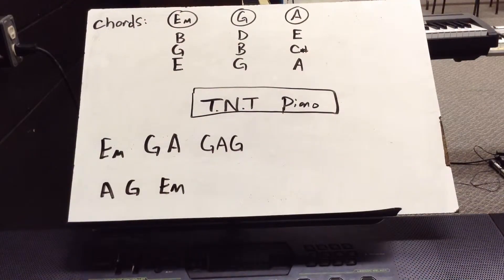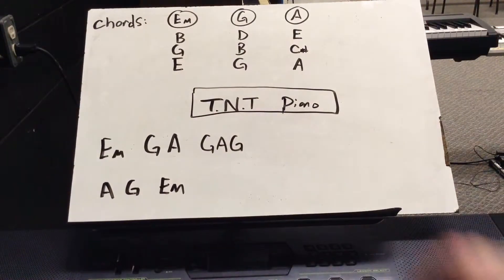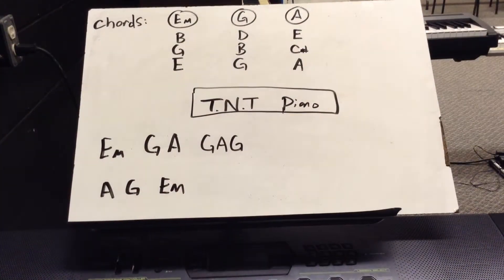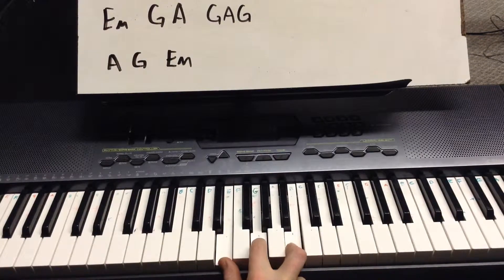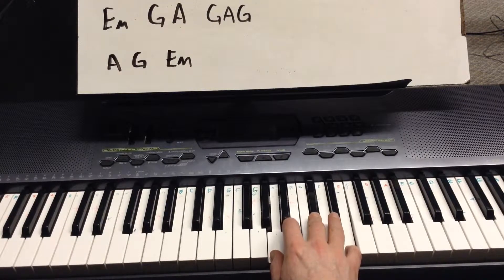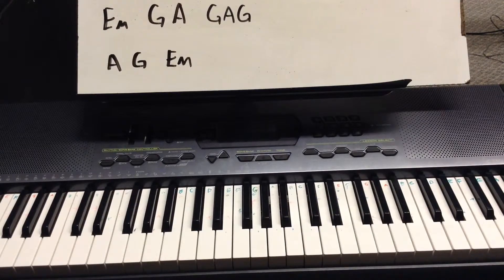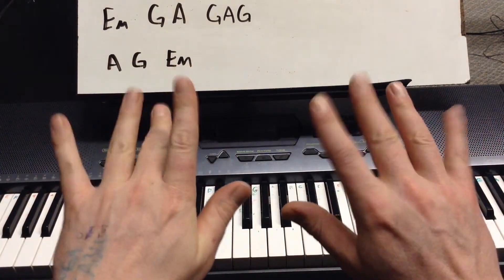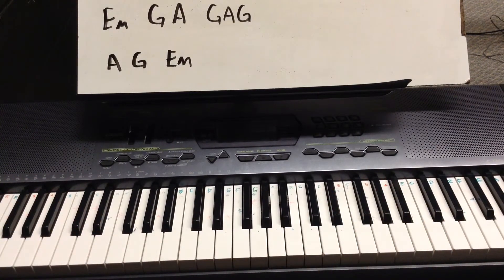Sirguymusic - TNT Advanced Piano